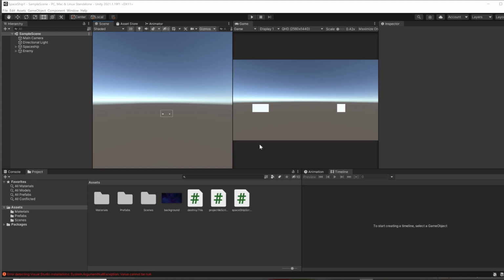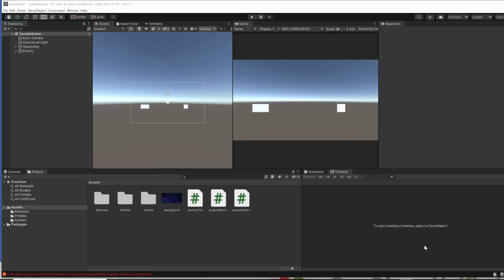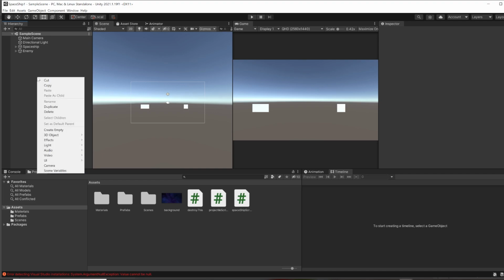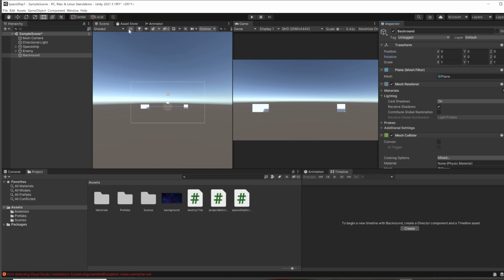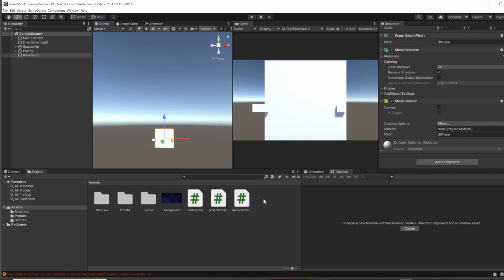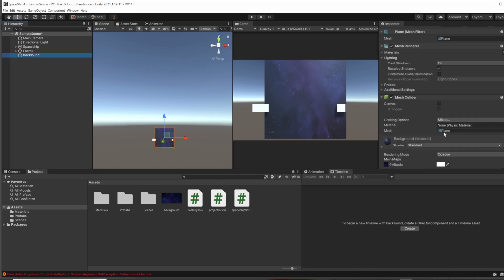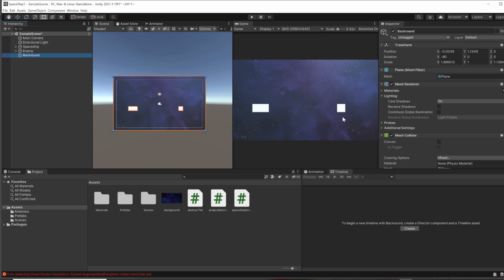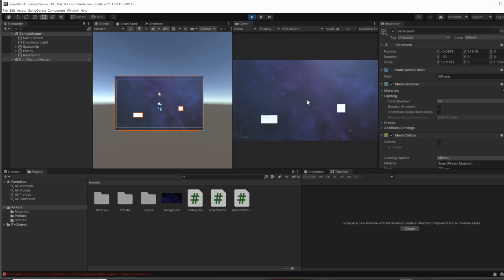spaceship 5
Create a space background